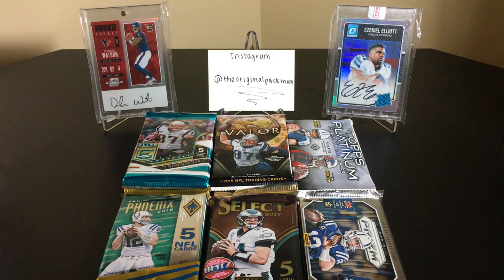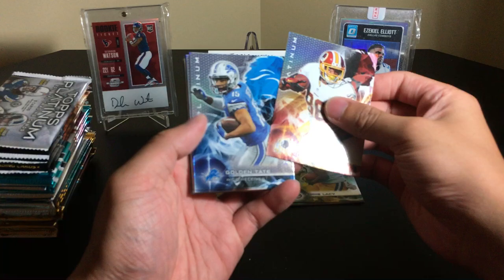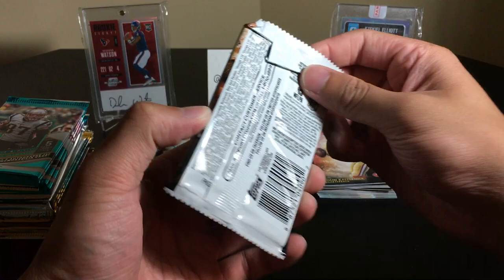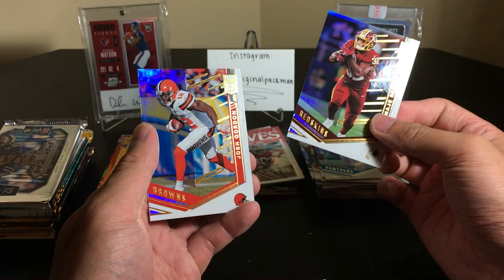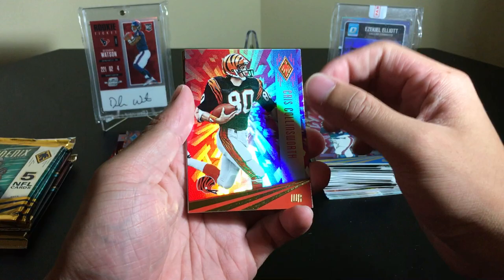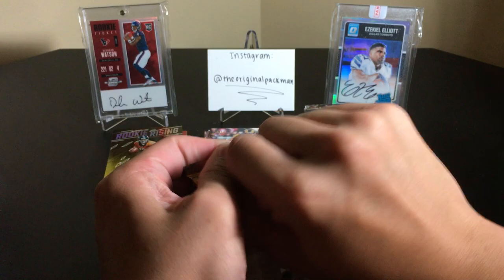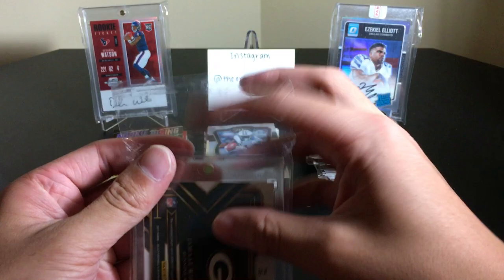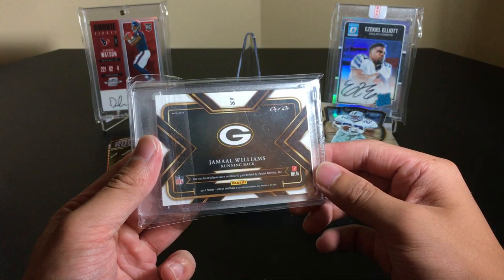Random Football Card Hobby Pack Opening - ONE OF ONE NFL SHIELD! KABOOM!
I am finally doing my first random football card hobby packs opening! In this break / irl pack opening, I have 19 packs: 3 of 2015 Topps Platinum Football, 4 of 2015 Topps Valor Football, 1 of 2015 Panini Prizm Football Jumbo, 5 of 2018 Panini Donruss Elite Football, 4 of 2016 Panini Phoenix Football, and 2 of 2017 Panini Select Football!

This video was so much fun and I hit my FIRST NFL Shield! KABOOM!